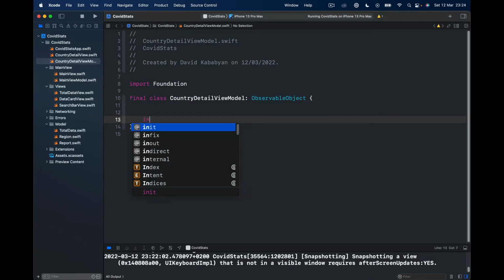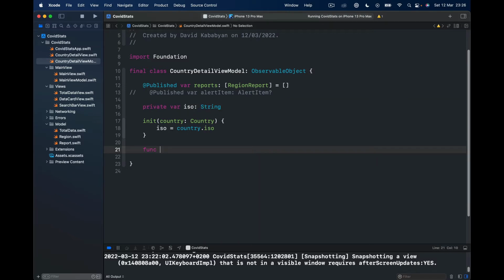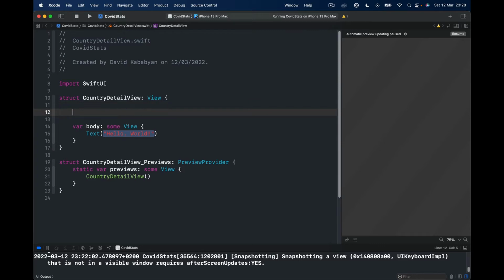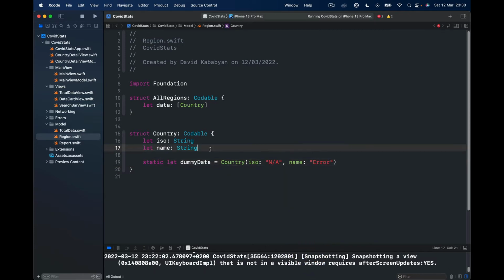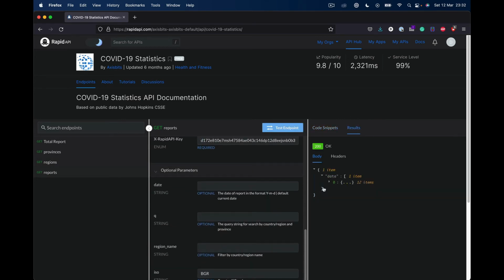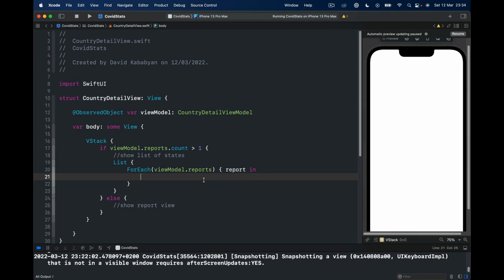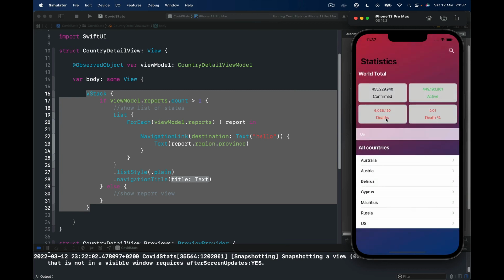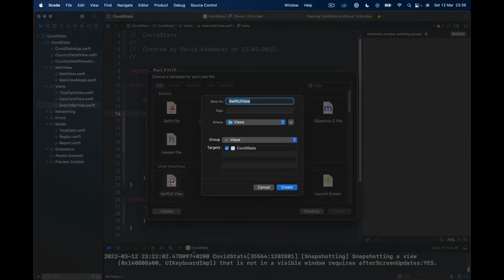Covid 19 Statistics App, MVVM SwiftUI, iOS 15 Part 10